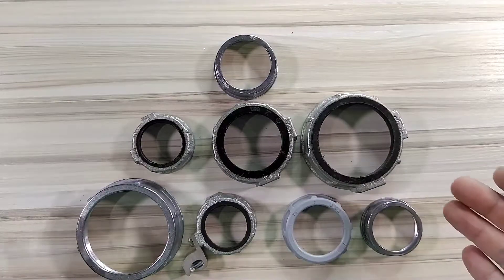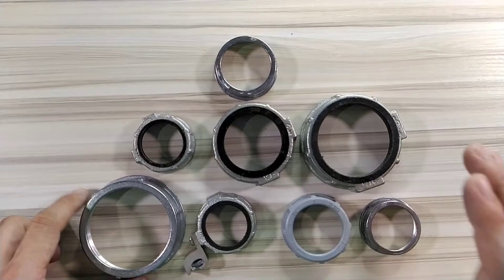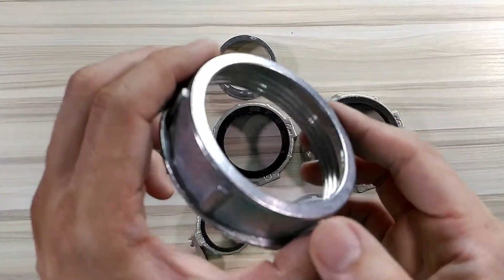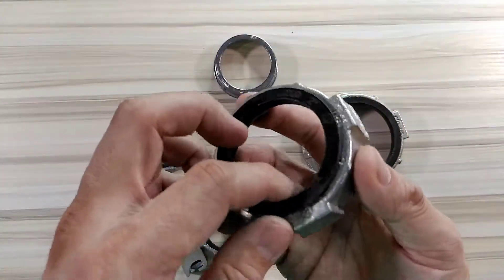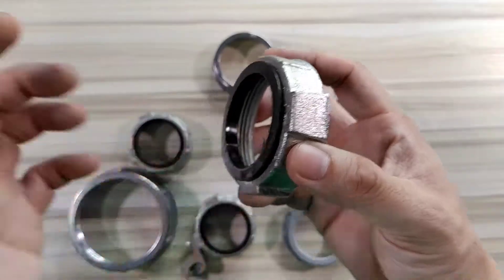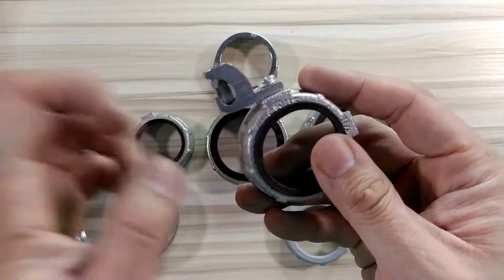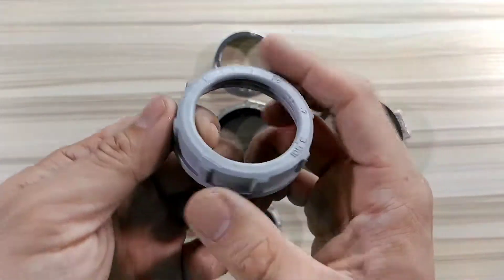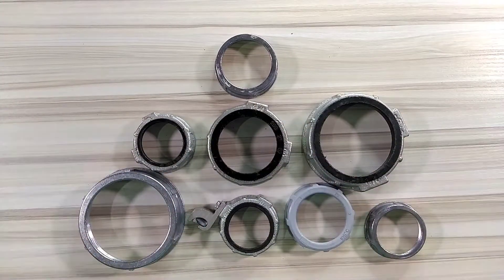Bushing, Liquid Tight Bushing, Bushing with Grounding Lag, Plastic Bushing